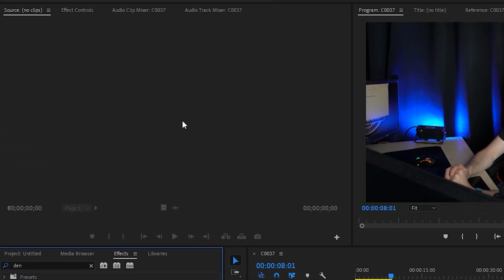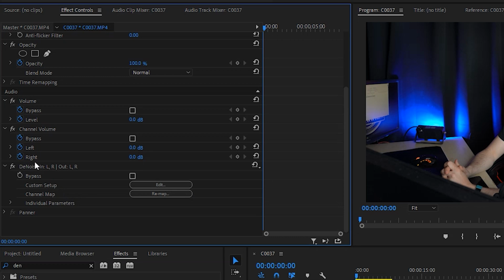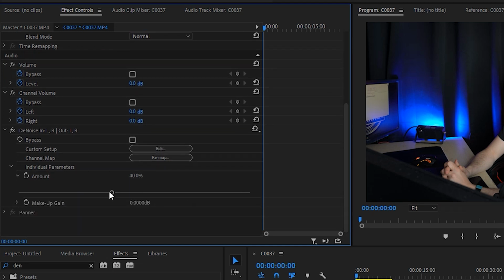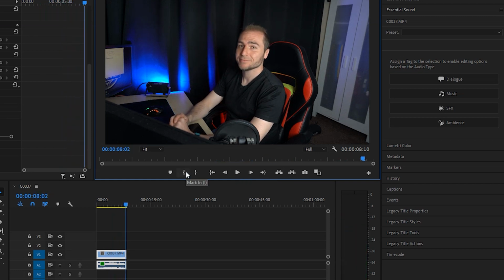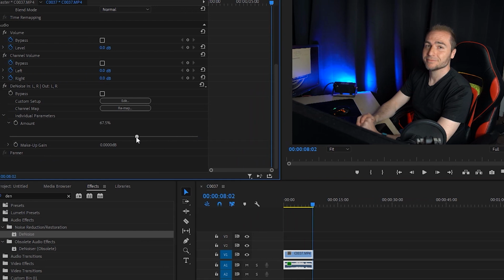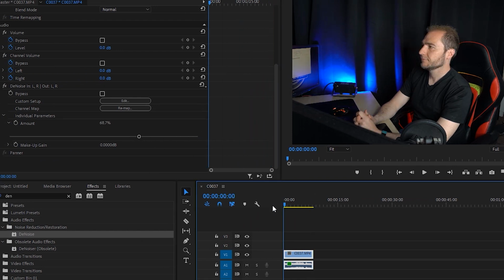How To Remove Background Noise FAST In Adobe Premiere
How do you remove background noise from your videos?  Here is a very quick tutorial on how you can eliminate a lot of that background noise without having to be a professional.

Always do your best to shoot videos that are not in a noisy environment when possible.  I wish I could take my own advice :)